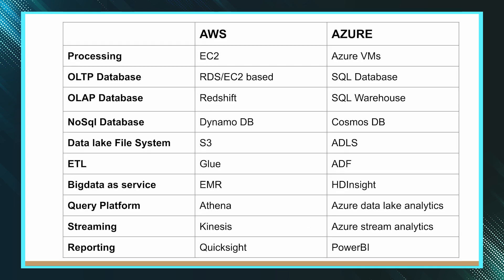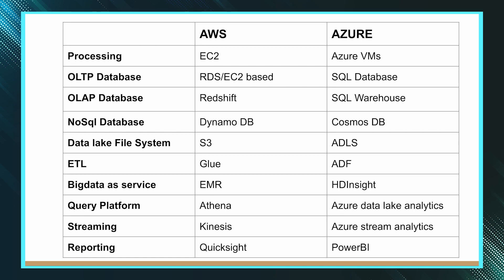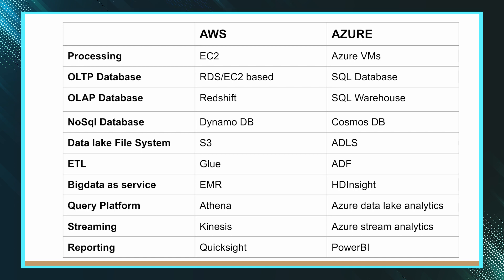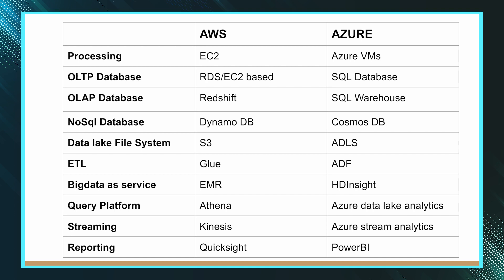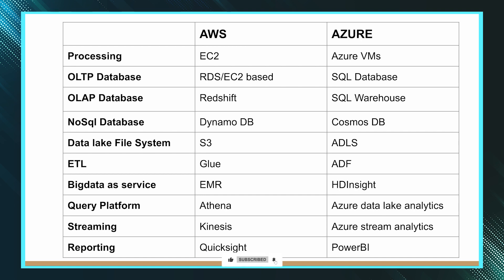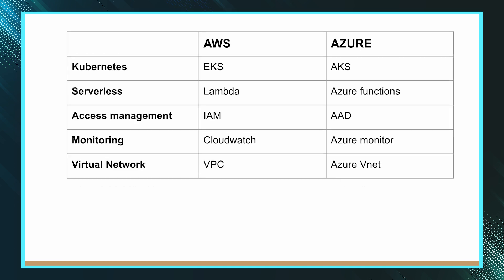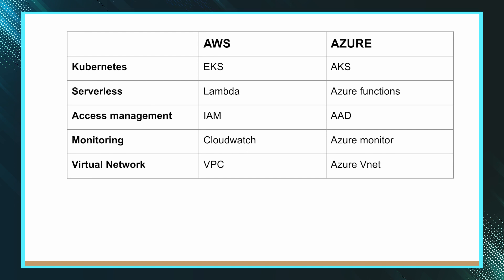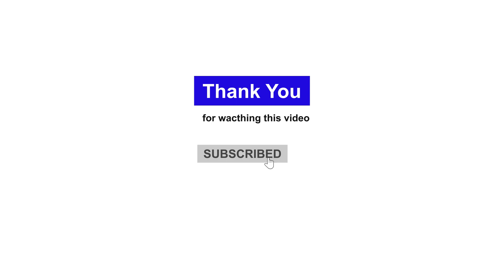AWS vs. Azure: Data Engineering Comparison and Best Practices | KSR DATAVIZON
Welcome to our comprehensive YouTube video on Data Engineering in AWS and Azure! In this expert-led tutorial, we delve into the world of cloud-based data solutions, focusing on the powerful offerings of Amazon Web Services (AWS) and Microsoft Azure. Whether you're a beginner or an experienced data professional, this video is designed to equip you with the essential skills and knowledge needed to excel in the field of data engineering.

🎓 Our experienced instructors will guide you through practical examples, step-by-step tutorials, and real-world use cases to provide you with a comprehensive understanding of data engineering in AWS and Azure. Whether you're interested in building scalable data pipelines, optimizing data storage, or implementing advanced analytics, this video has you covered.

🌟 If you're looking to level up your data engineering skills and become proficient in AWS and Azure cloud platforms, this video is a must-watch. Join us now and unlock the power of cloud-based data engineering!